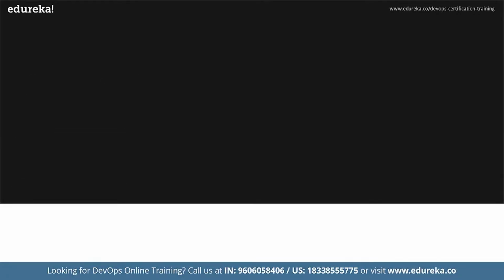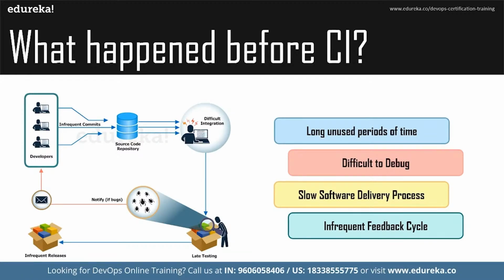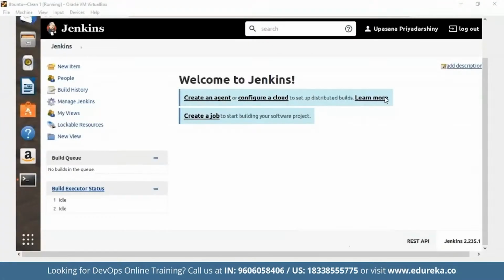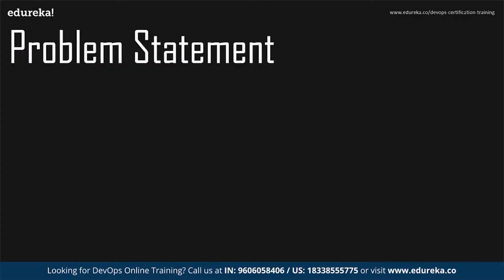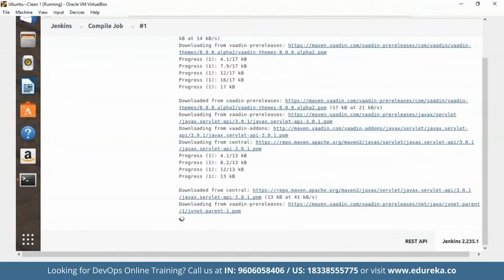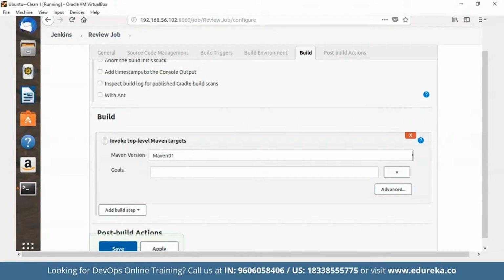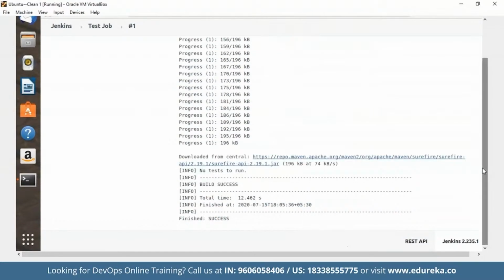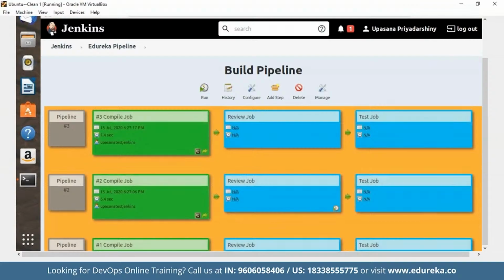Simple DevOps Projects - Part 1 | DevOps Projects for Beginners | DevOps Training | Edureka Rewind 6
This Edureka "Simple DevOps Projects for Beginners - Part 1" video will help you in developing 3 simple projects. Here you will be working on the concepts of Continuous Integration, Continuous Delivery & Deployment. Two technologies in particular that the session surrounds itself around are Jenkins and Docker.